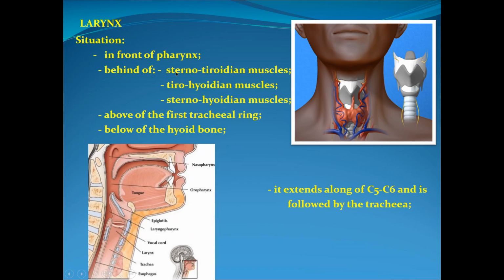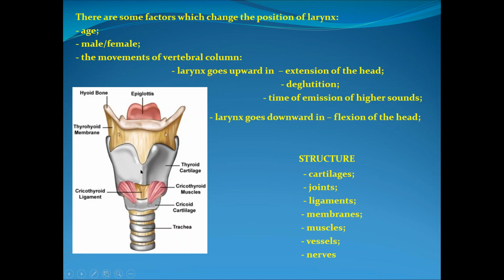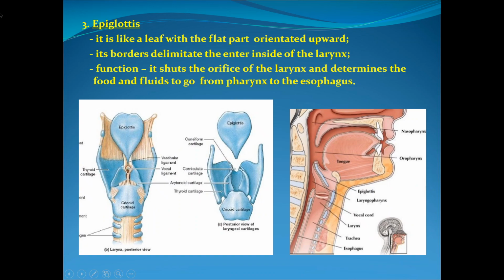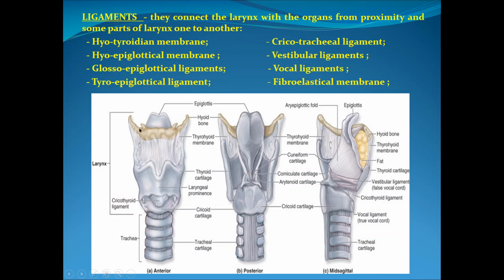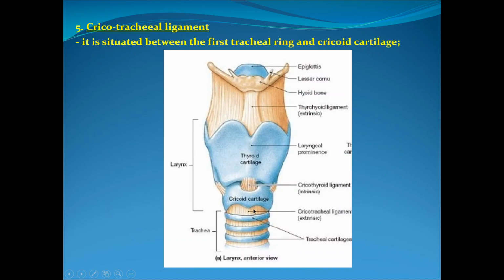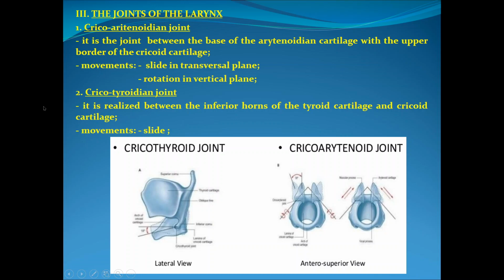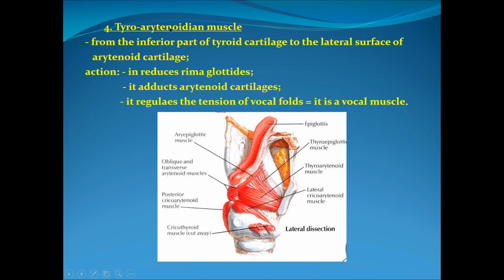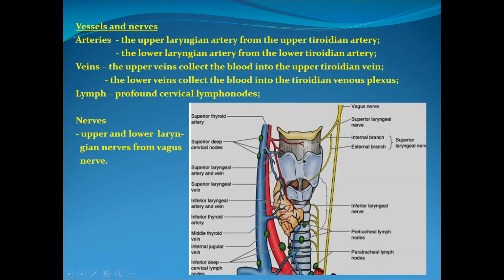Anatomy- 5th Lecture (second part)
Hello! Here you can find today's lecture. If you have any questions, please don't hesitate and write them in the comment section below and I will send them to the teacher!